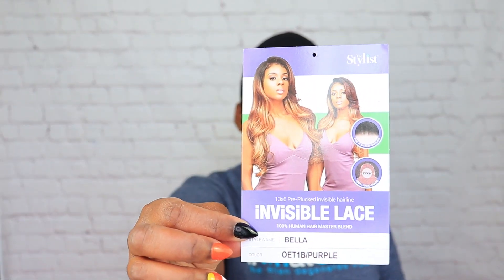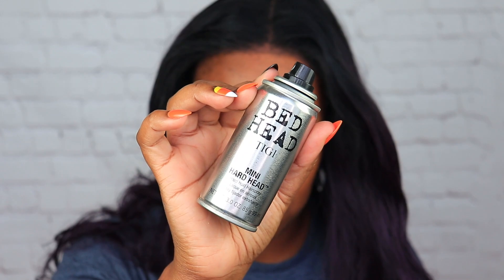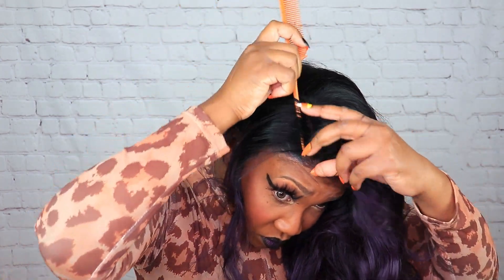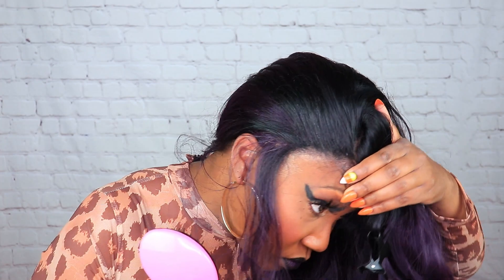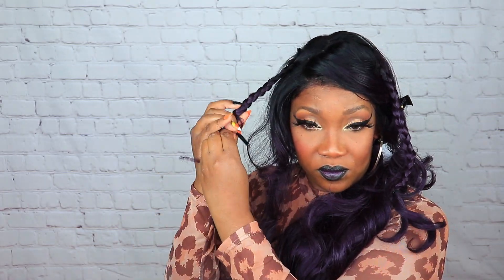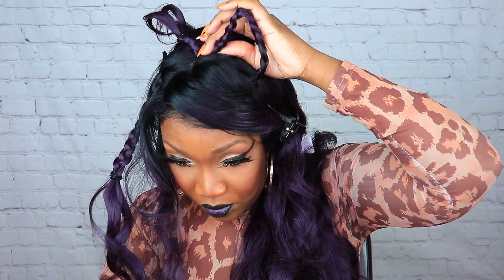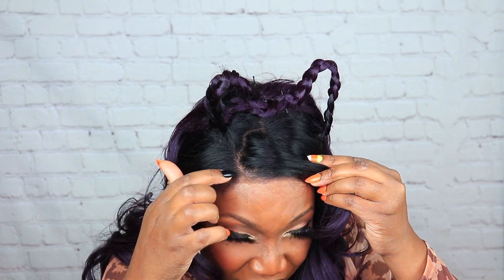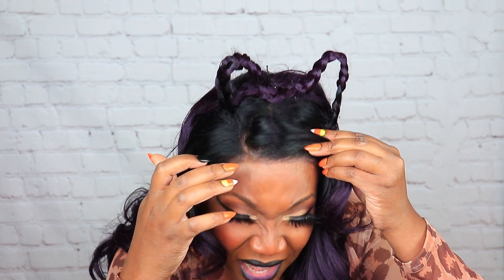The Stylist Lace Front Wig Bella | How to Make Cat Ears on Hair Tutorial | Wig Review ft @Nizzy Mac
Who's ready for Halloween?! Today I will be showing you how to make Cat Ears using The Stylist Human Hair Blend Lace Front Wig 13x6 Invisible HD Transparent Lace Frontal Wig Bella. I have the color OET1b/purple. This is a very simple beginner friendly look perfect for Halloween!🎃 This is also a Collaboration with  @Nizzy Mac     so be sure to check out her video linked below to see how she created her ears!💕

Time Stamps:
00:00 Intro
02:18 How to install wig
04:03 How to create Cat Ear look
06:02 Stylist Wig Deets
06:23 Brown lace vs Neutral Lace
07:04 Pros
07:32 Cons
09:18 Outro

Contacts wearing in video:
TTDEYE Daisy Brown

Products commonly used in video:
Leopard Cat Body Suit

Hot Comb:

Ebin Tint Spray•

Wig Grip without Lace•

Wig Grip with Lace•

Love/Happy Edge scarf

Synthetic Wig Spray•

Got to Be Spray (yellow)•

Got to Be Spray (blue)•

Lotta Body Mousse•

Filming Equipment
Camera (Canon T7i)•

Ring Light•

Soft Boxes•